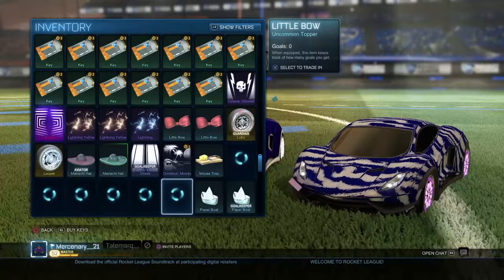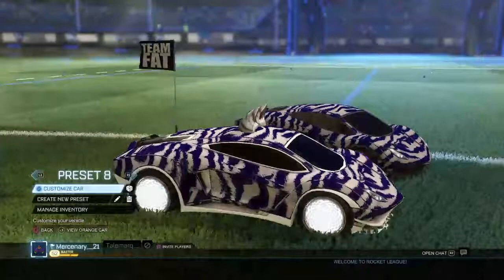ROCKET LEAGUE THE PACKAGE GIVEAWAY!!!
i now have a laptop, trying to add my intro and outro to my vids without the audio being taken out lol will continue to working to find a solution to this problem. thank you for your patience everyone and subscribe if you enjoy!!!